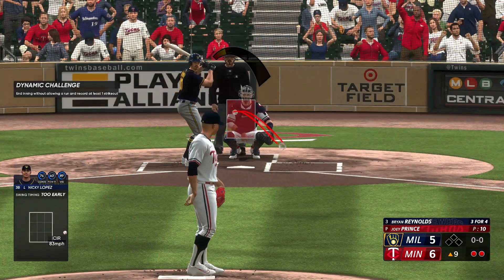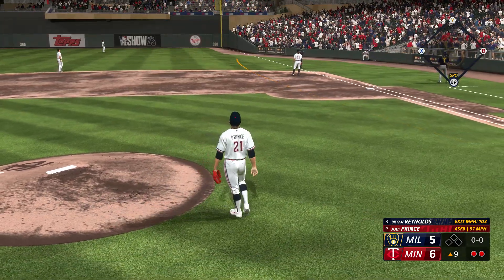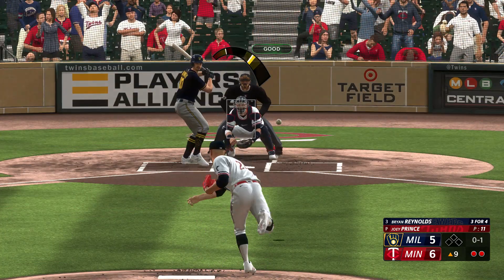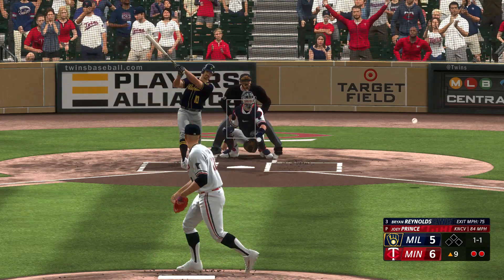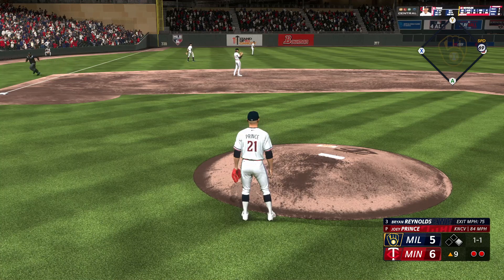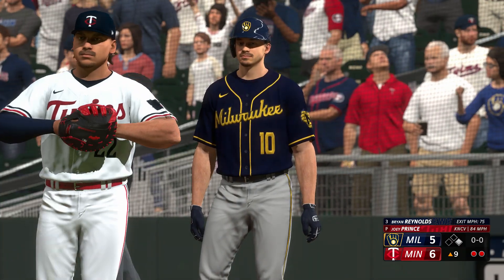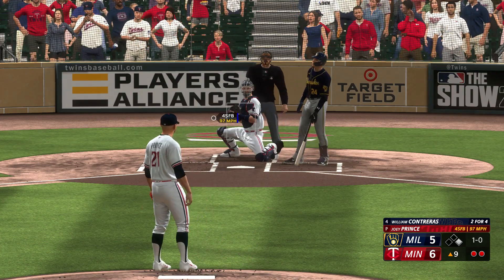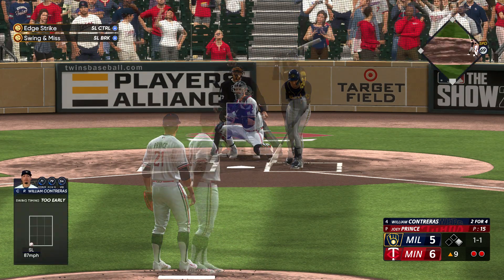MLB Road To The Show Road to 653 Saves - 2nd Season 41st Save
MLB The Show 23 is a 2023 sports video game developed by San Diego Studio and published by Sony Interactive Entertainment for the PlayStation 4 and PlayStation 5, as well as for the Xbox One and Xbox Series X/S, and the Nintendo Switch, which are co-published by MLB. It is the seventeenth entry in the MLB: The Show series based on the Major League Baseball!(credit for this paragraph goes to MLB 23 the Show WikiFandom Page)